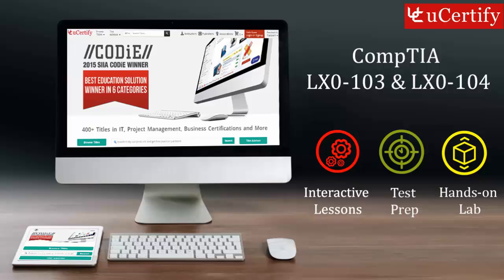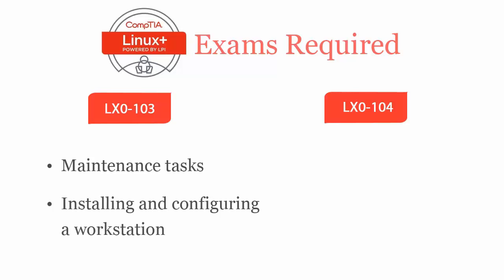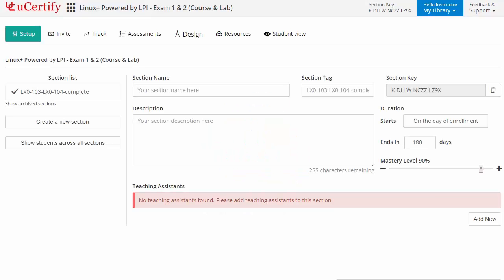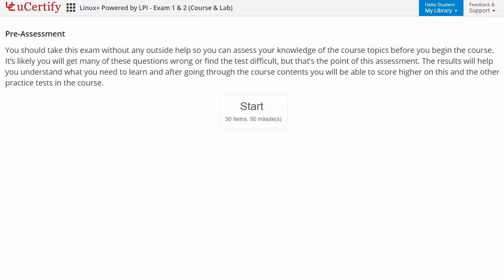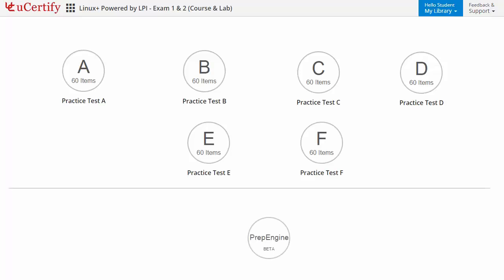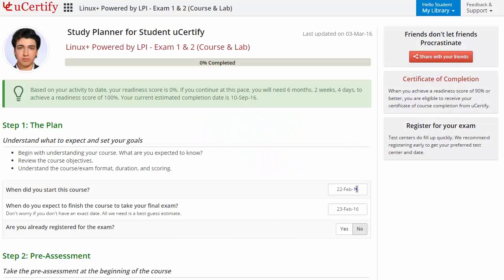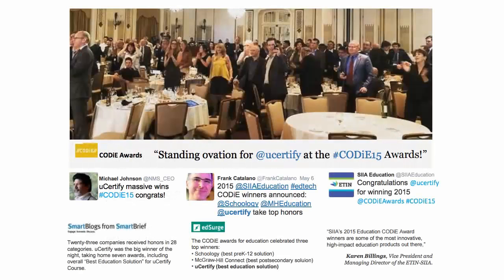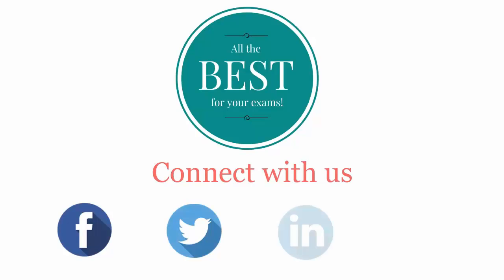CompTIA Linux+: LX0-103 & LX0-104 Complete (Course & Labs)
Kick start your prep for CompTIA Linux+: LX0-103 & LX0-104 certification with interactive lessons, test prep, and performance-based labs. Watch this video now to explore the product!